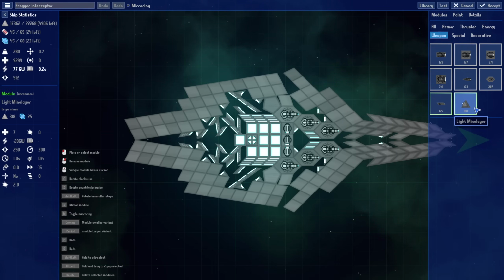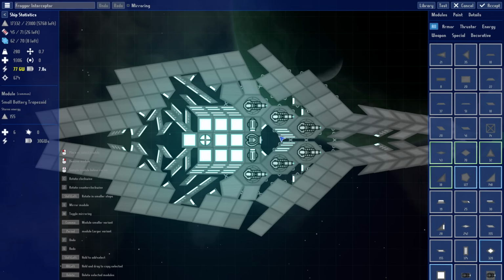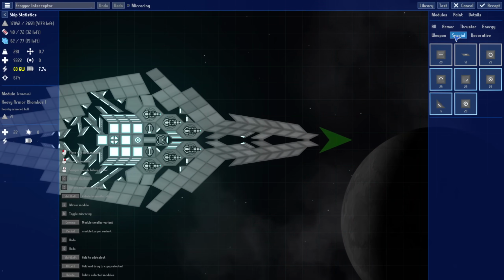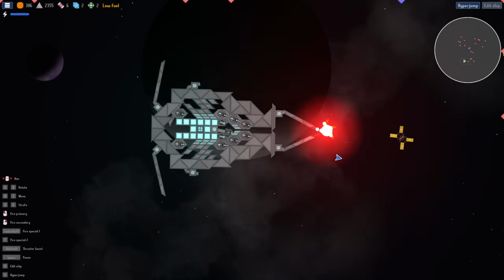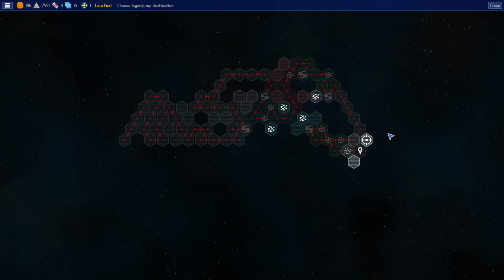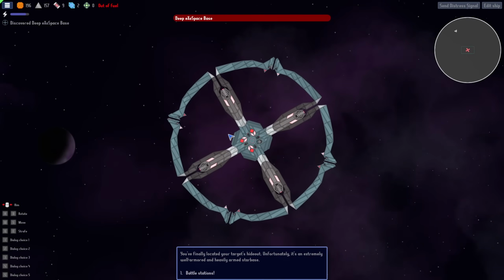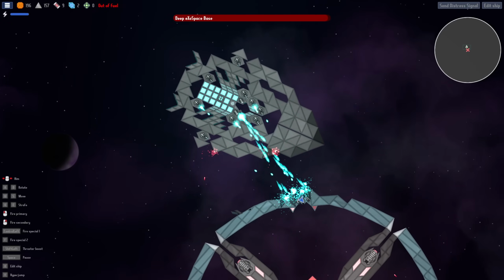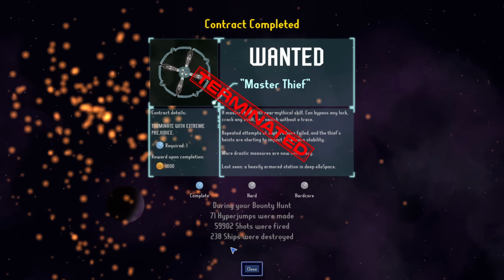The Boss Fight 3/3 – ExoSpace Combat Engineer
❓ FAQ
▪️ PC specs: